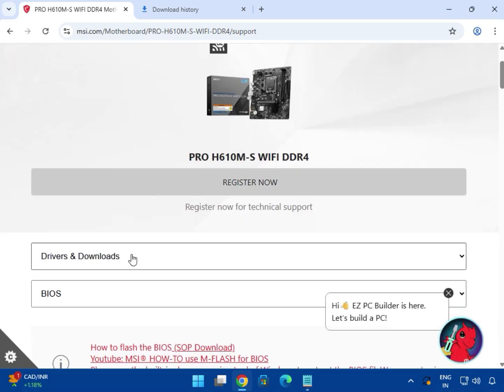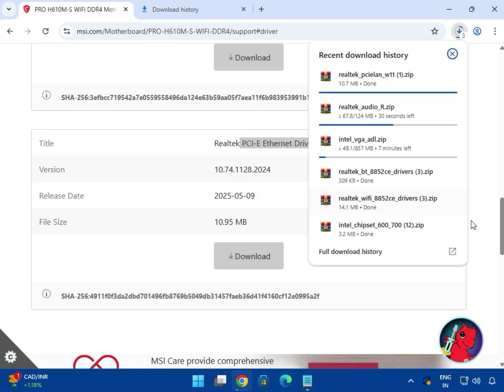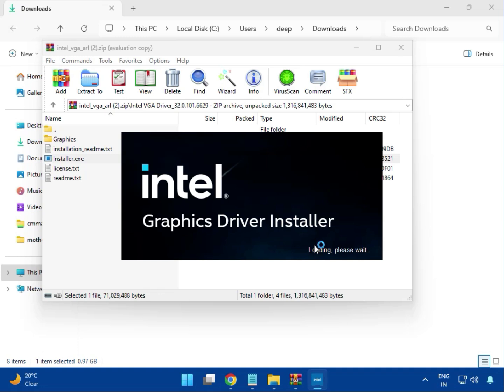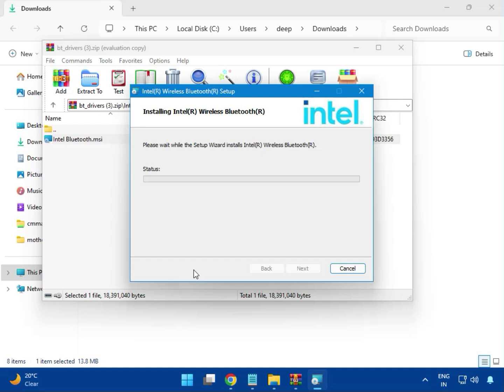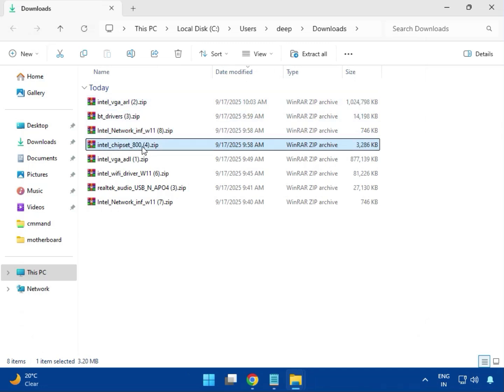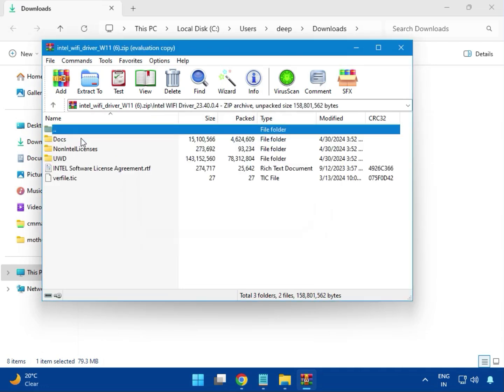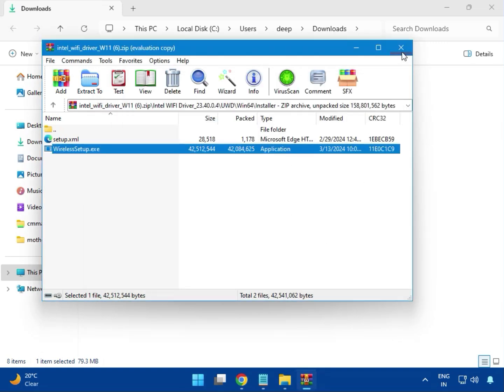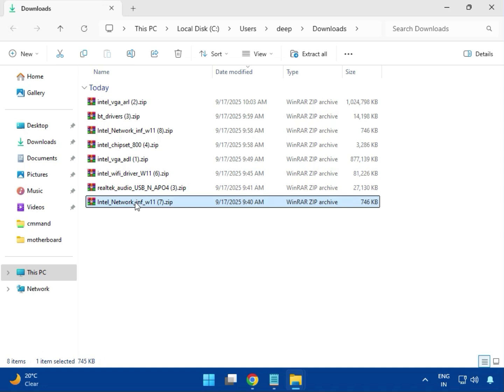MSI PRO H610M S WIFI DDR4 | Download & Install ALL Drivers (WiFi, Bluetooth, LAN, Audio, Chipset)